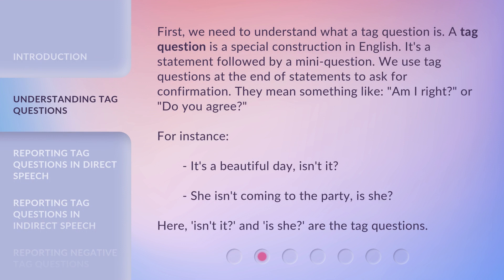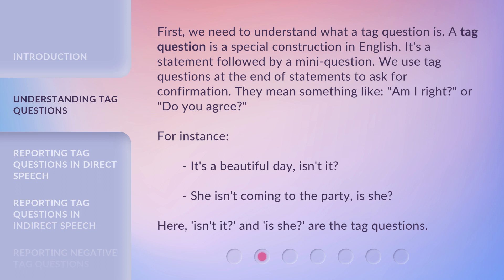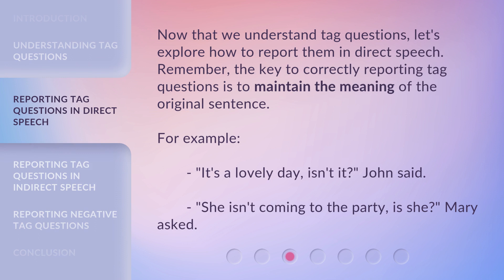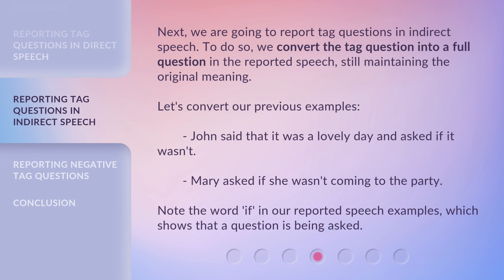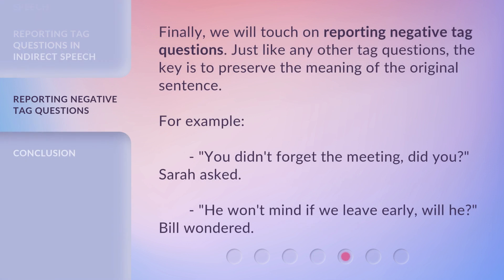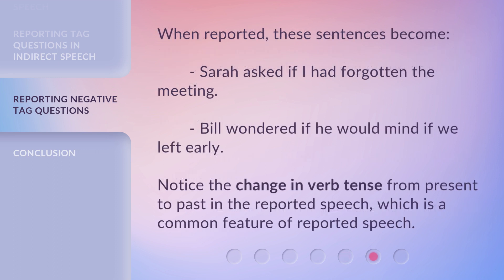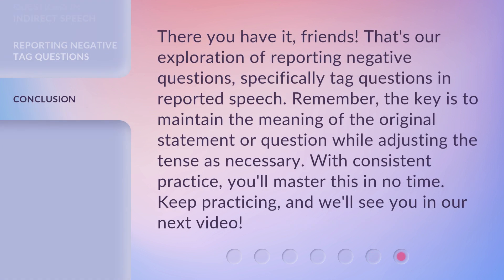Mastering Tag Questions in Reported Speech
Mastering Tag Questions in Reported Speech • Join us on a journey to master the art of tag questions in reported speech! In this video, we explore the concept of tag questions, understand how to report them in both direct and indirect speech, and maintain the original meaning. Get ready to unlock the mystery of tag questions in English!

00:00 • Introduction - Mastering Tag Questions in Reported Speech
00:36 • Understanding Tag Questions
01:13 • Reporting Tag Questions in Direct Speech
01:39 • Reporting Tag Questions in Indirect Speech
02:14 • Reporting Negative Tag Questions